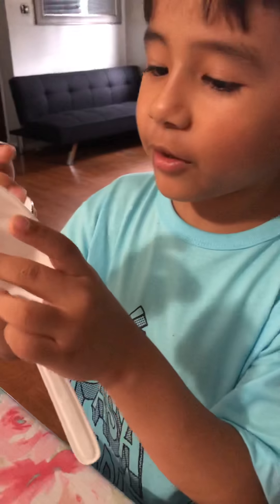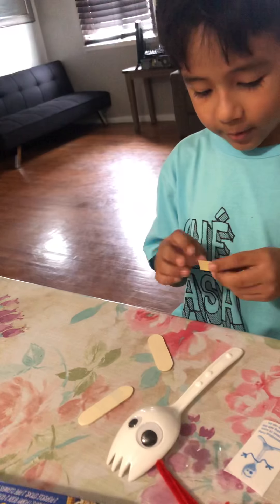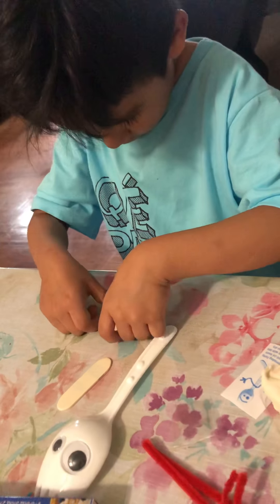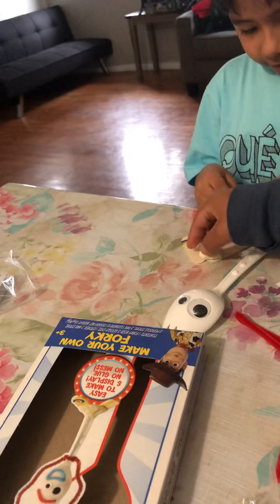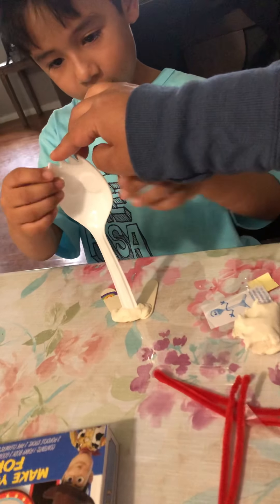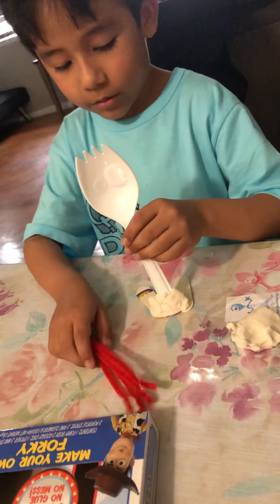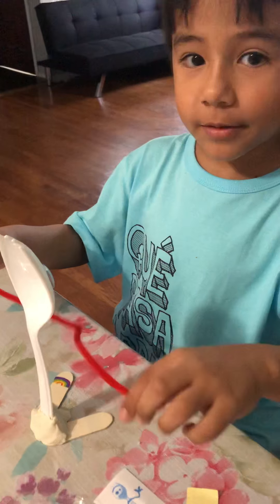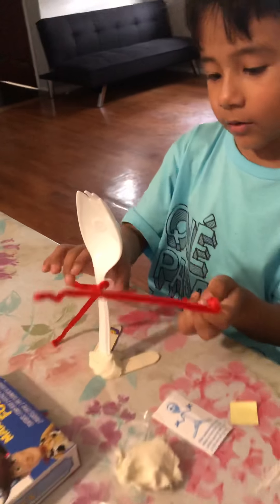Building Forky from toys Tory